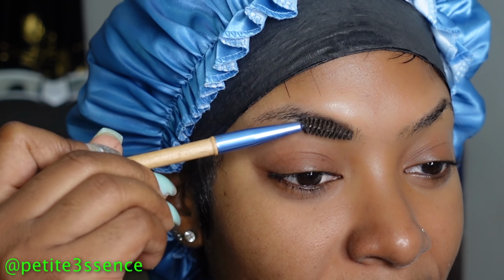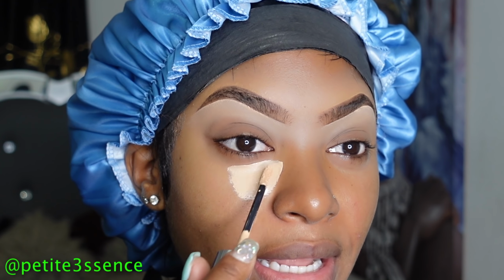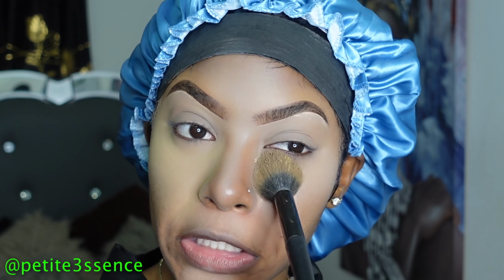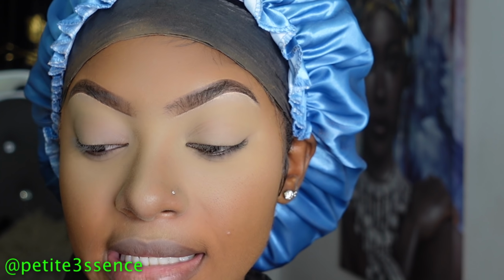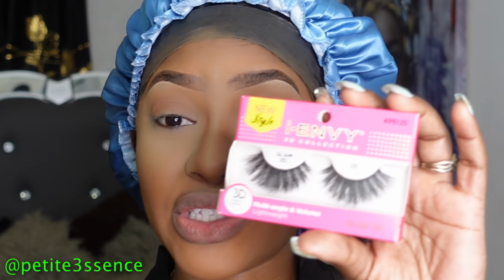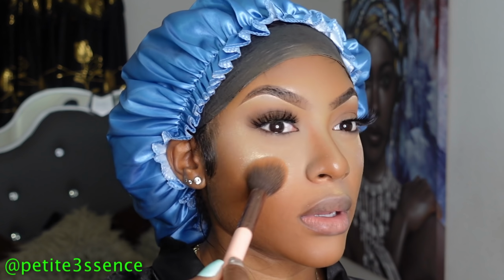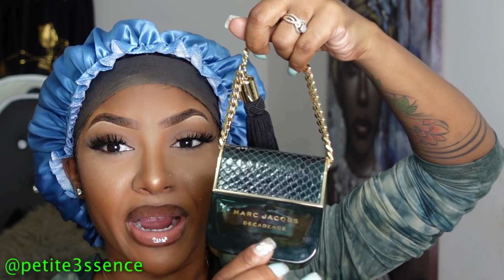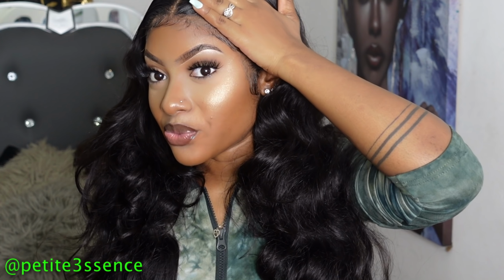LET'S CHAT! | A Holiday Weekend 2 IN 1 GRWM! | PETITE-SUE DIVINITII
Products Used:

EYEBROWS:
Airwoman eyeliner pencil (Brown)
Il Makiage F**K I'm Flawless Concealer (#7 & #12.5)

EYES:
I Envy 3D mink lashes
ABH Powder Bronzer (Mahogany)

FACE:
Il Makiage F**K I'm Flawless Concealer (#7)
Sacha Cosmetics Powder Foundation
Ben Nye Final Seal Spray for Matte Makeup
 Il Makiage Highlighter

LIPS:
Juvias Place Clear lipgloss

[Video Title]
[Video URL]